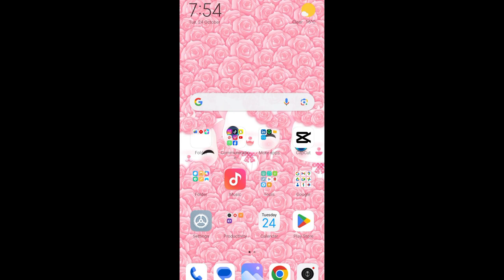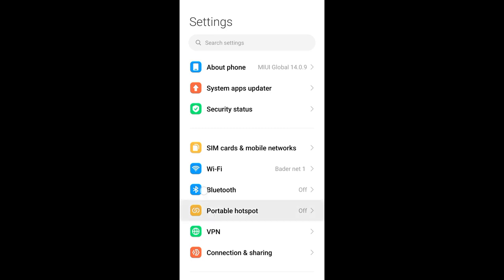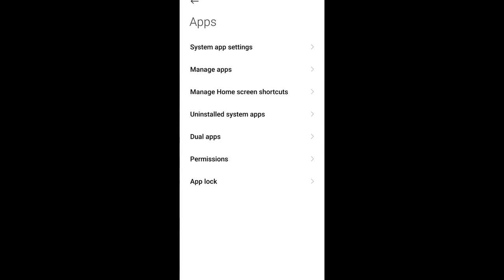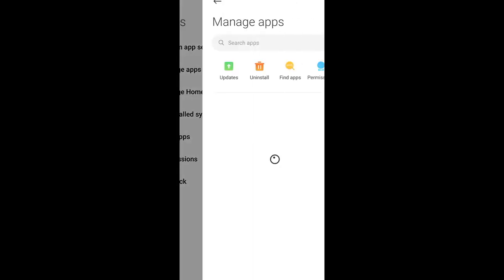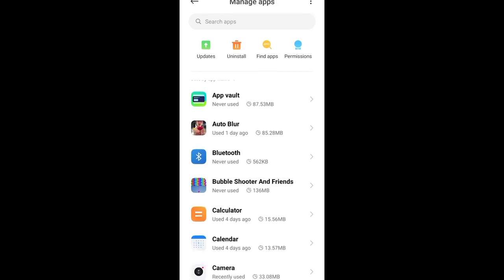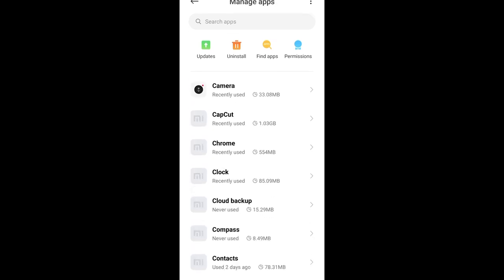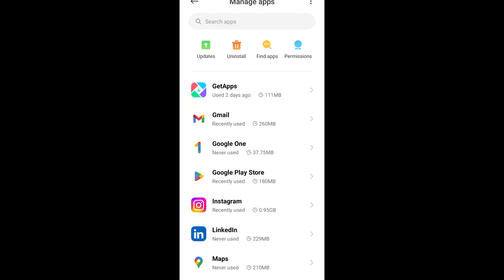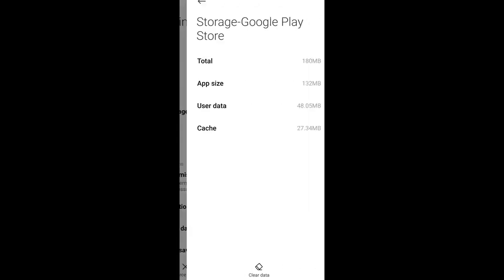How to Fix WhatsApp Error Code (2024)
Title: Resolve WhatsApp Error Code (2024) | Fix WhatsApp Not Working Issue

Are you struggling with WhatsApp Error Code (2024)? In this video, we'll guide you through the process of resolving this issue and getting your WhatsApp back up and running smoothly. 🚀

[00.00] Introduction
If you've encountered the WhatsApp Error Code (2024), you're not alone. This frustrating error can disrupt your messaging experience, but fear not! We've got you covered with effective solutions to troubleshoot and fix this problem.

Between [10-15 seconds]: Troubleshooting WhatsApp Error Code (2024)
We'll delve into the root causes of WhatsApp Error Code (2024) and provide step-by-step instructions to resolve it.

Queries Solved
- WhatsApp error 2024 fix
- Resolve WhatsApp not working
- Troubleshoot WhatsApp error code